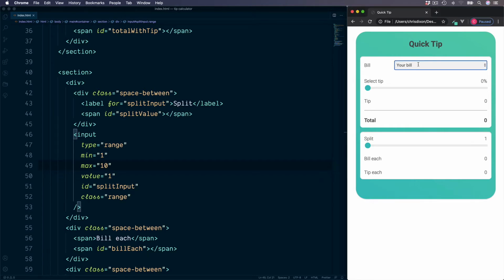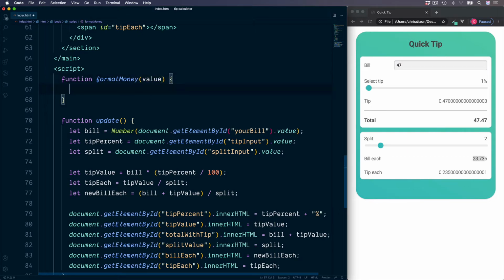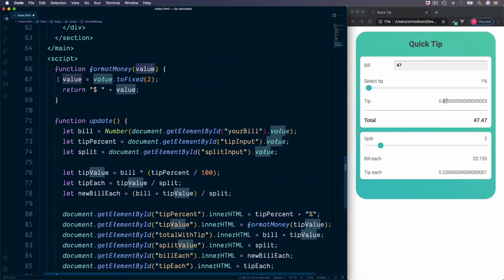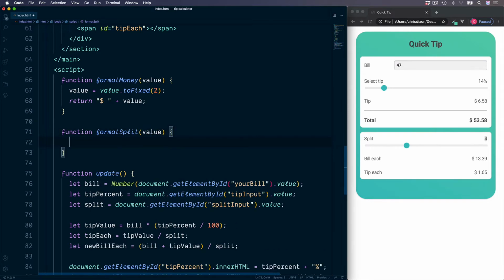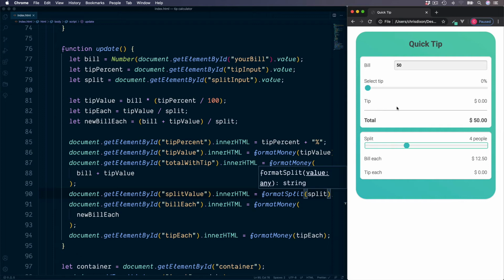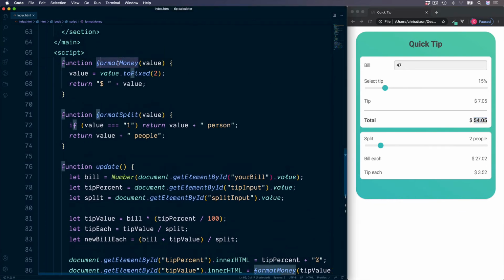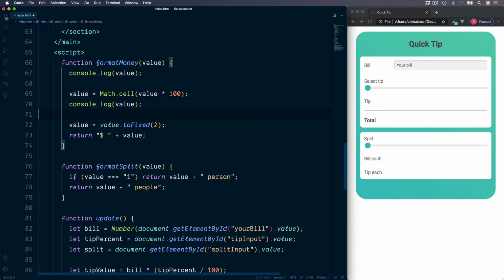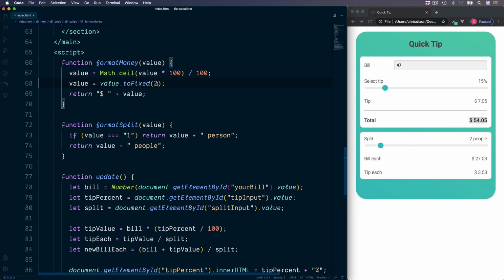#6 -Formatting Currency & Split (Quick Tip Project)